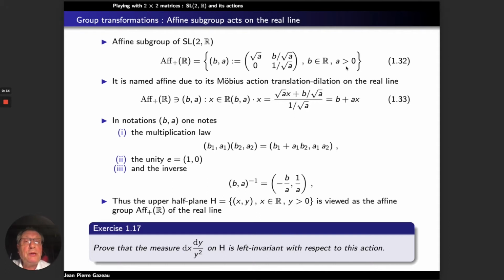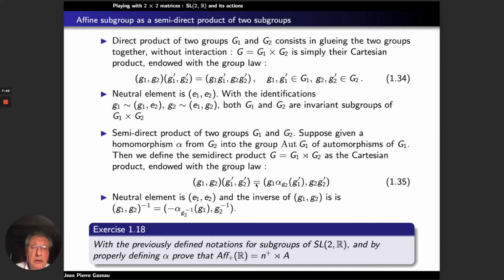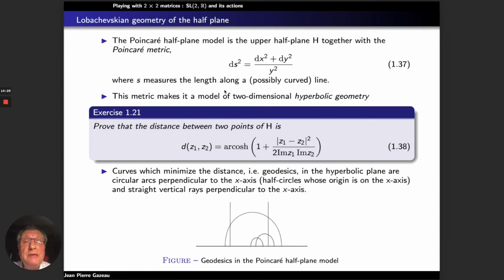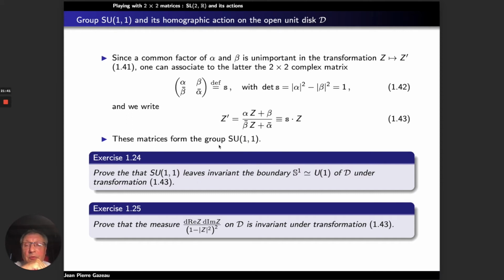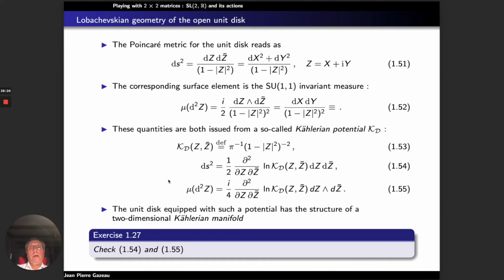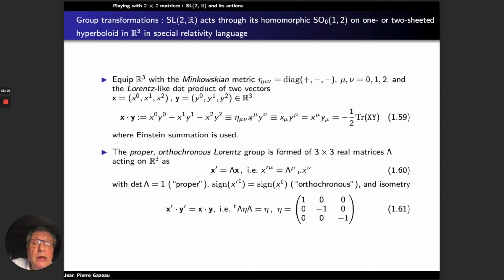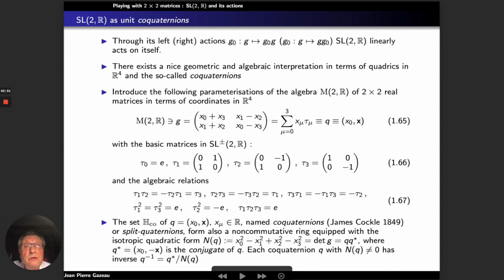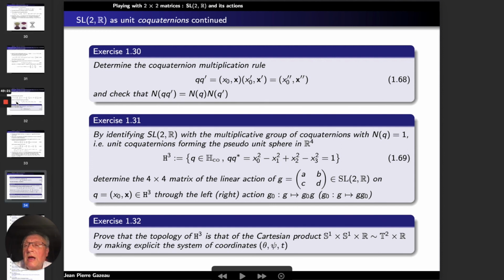Course #3: "Illustration of Lie Group Theory with Real Matrices of Order Two" by Jean-Pierre Gazeau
This course was given in the framework of the CIMPA School at the University of Burundi from July 19 to 30, 2021 (hybrid format)

Abstract: One of the simplest examples of Lie groups is SL(2,R), the set of real 2X2 matrices with determinant 1.
The lectures will an introduction to the theory of Lie groups and algebras, their representations, and the related harmonic analysis, through all one wants to know about SL(2,R).
A special emphasis will be given to a set of applications in physics (optics, quantum, statistical …) and signal analysis.

☝️Jean-Pierre Gazeau is professor emeritus at Université de Paris (France)